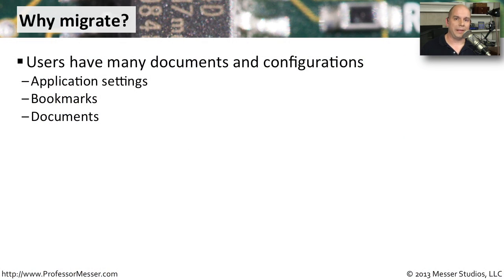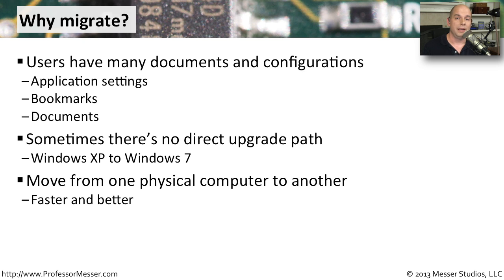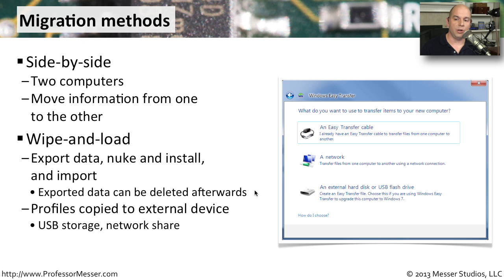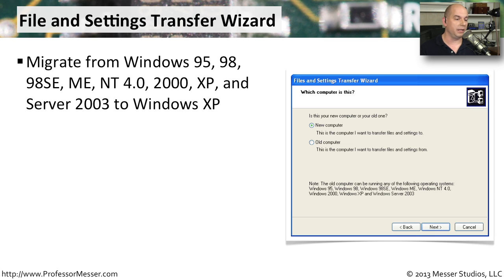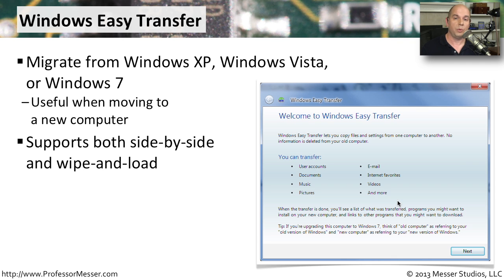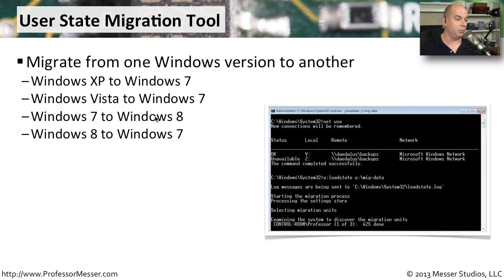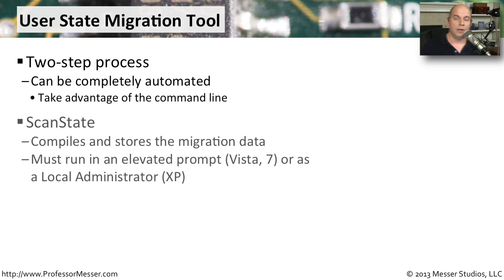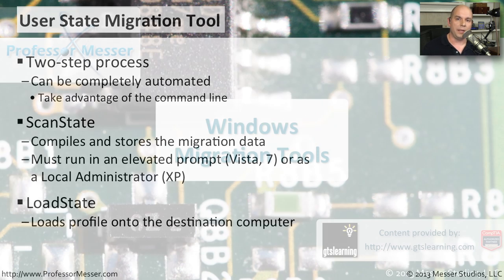Windows Migration Tools - CompTIA A+ 220-802: 1.4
When it's time to upgrade your PC, you'll need an easy way to migrate your documents and applications to a new computer. In this video, you'll learn about different techniques for migrating from one Windows OS version to another.